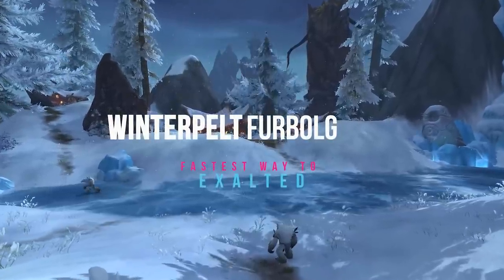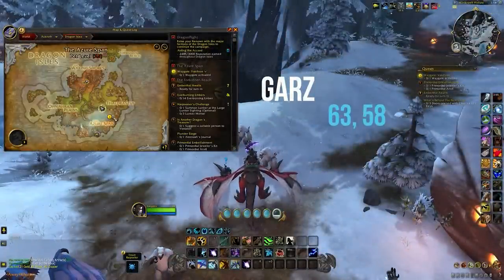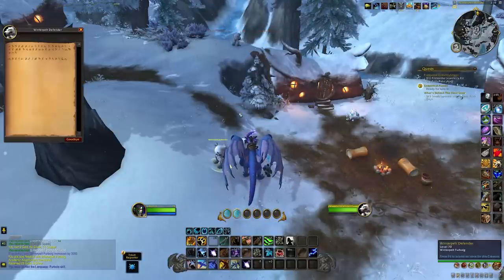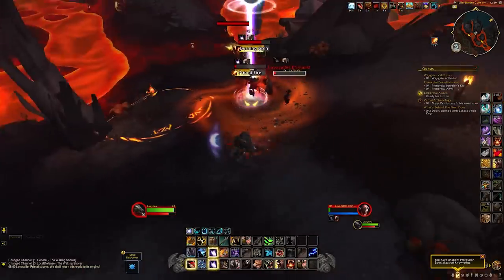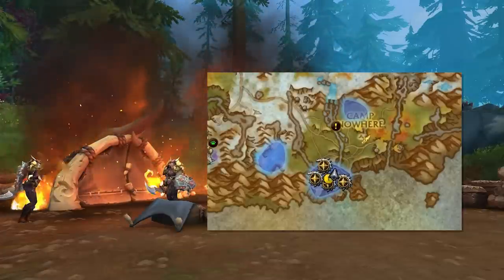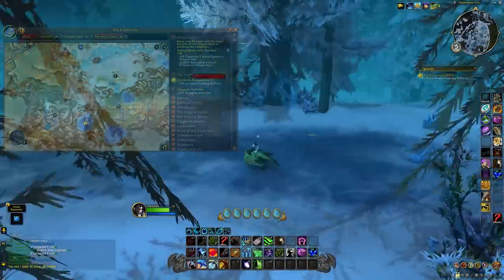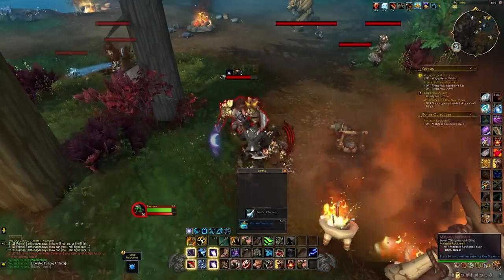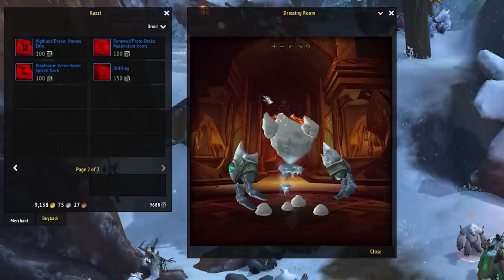FASTEST Way To Exalted Winterpelt Furbolg! 10.0.7 New Faction WoW: Dragonflight | LazyBeast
WoW Dragonflight patch 10.0.7 is here on the 21st March, and with it, come the new faction - Winterpelt Furbolgs! There are some lovely rewards you can get for grinding to exalted with them, so this video aims to show you how to unlock them and what exactly is the quickest way to get to exalted / 100 language skill.

Great WoWhead Guide if you would like some more in depth information